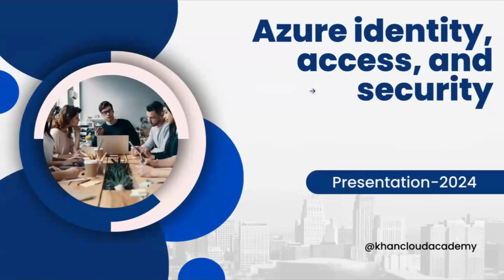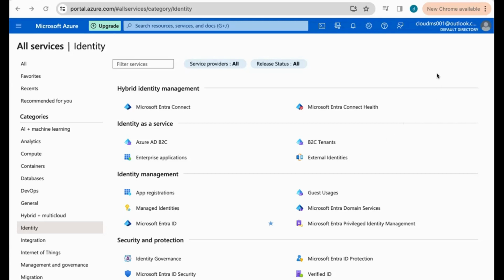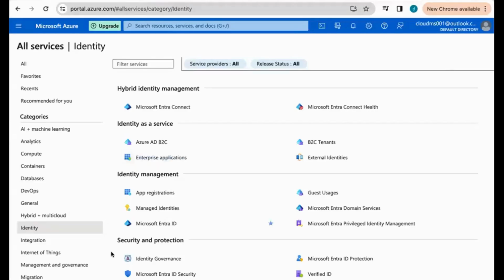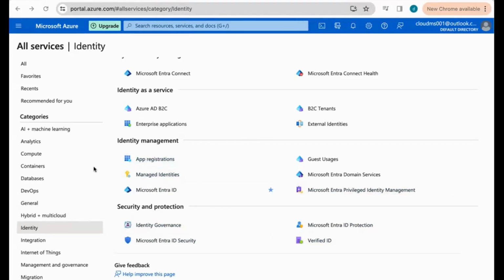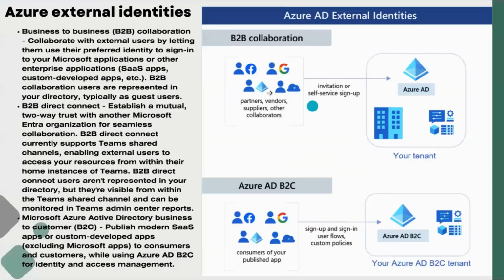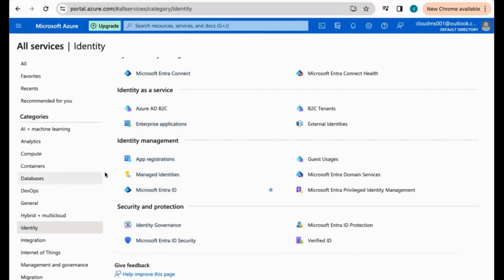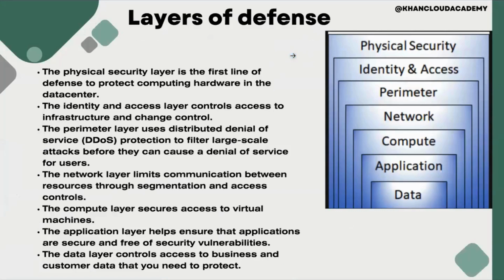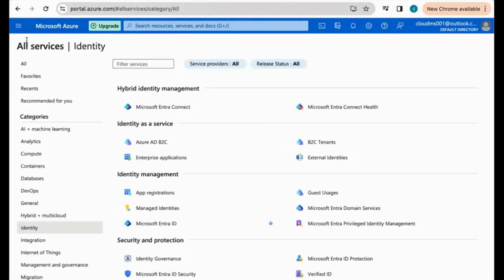Azure Architect -305 - Azure identity, access, and security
Describe external identities and guest access in Azure